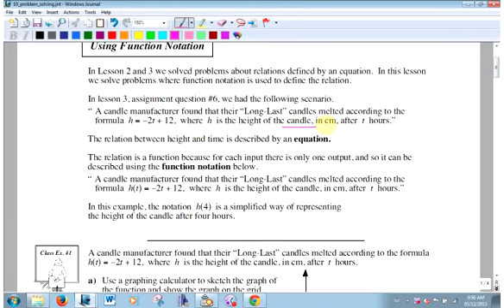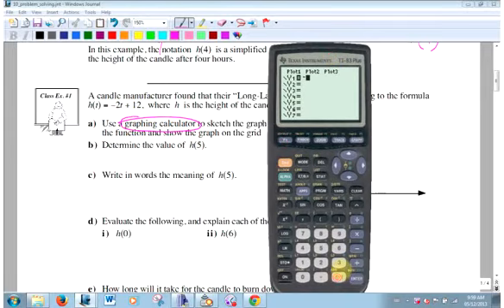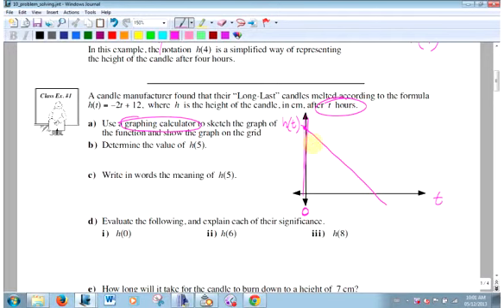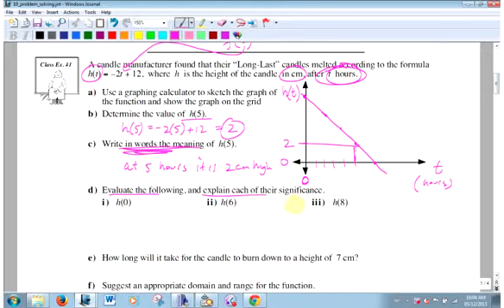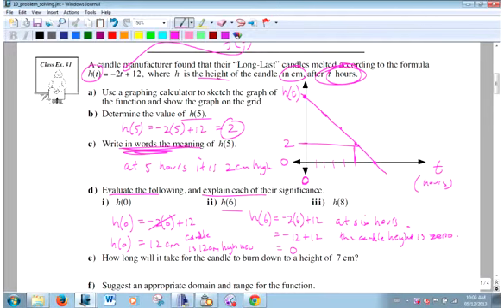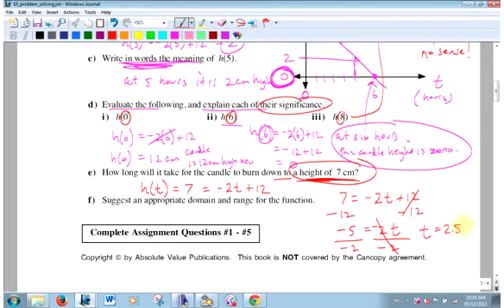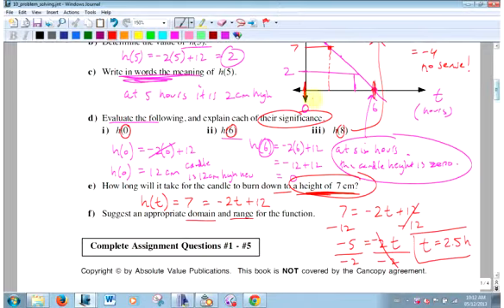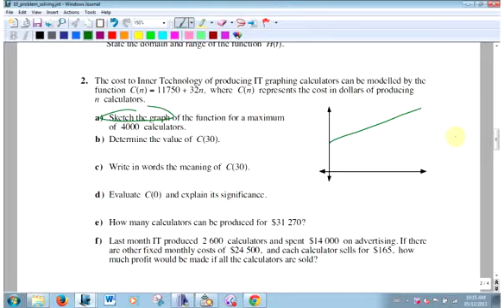relations & functions #10 function notation pt III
practical word problem involving a function